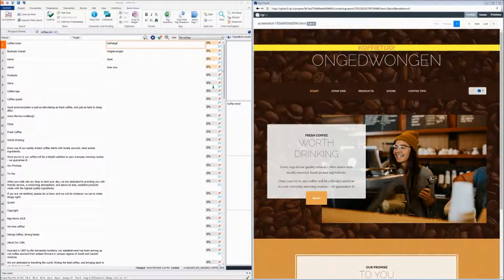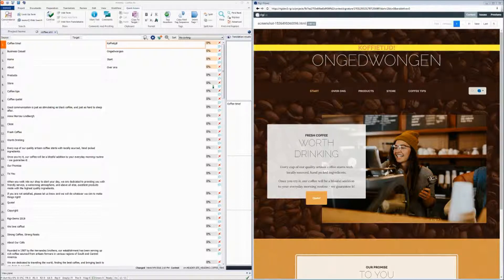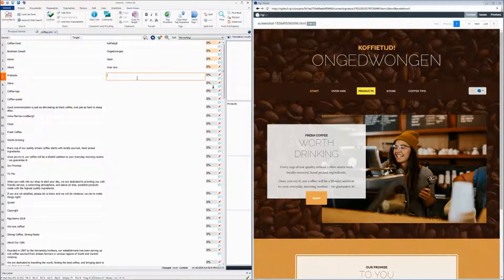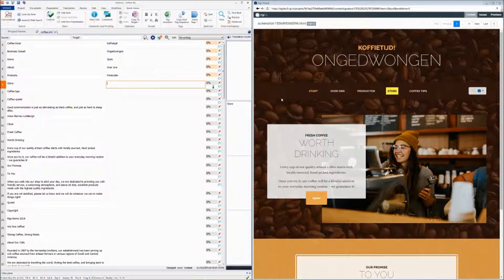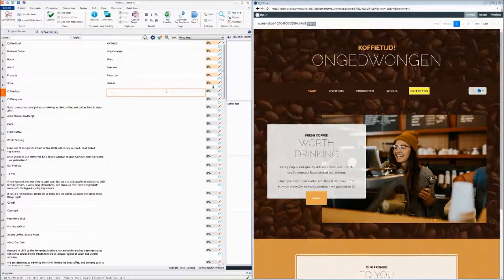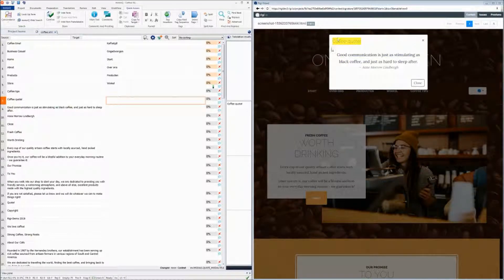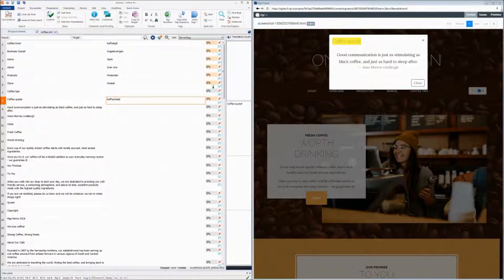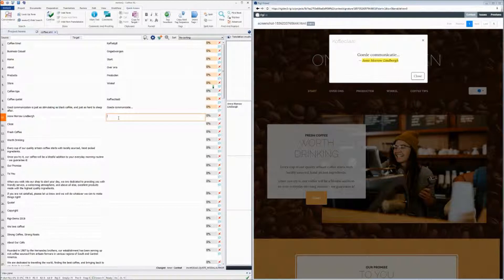Localize web applications in memoQ using Rigi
Localize a live application in translation tool memoQ, what-you-see-is-what-you-get. for more information.